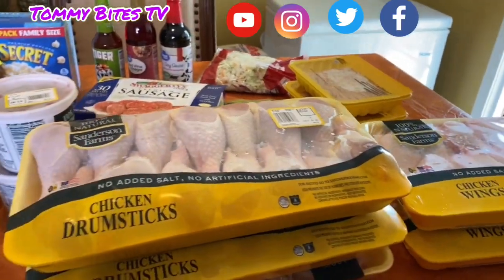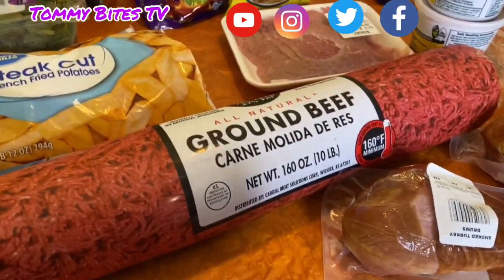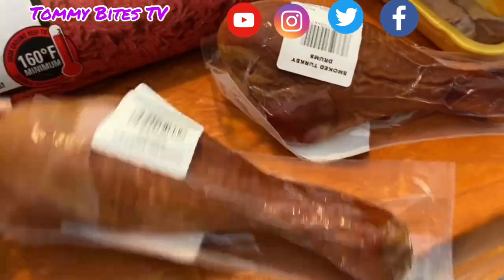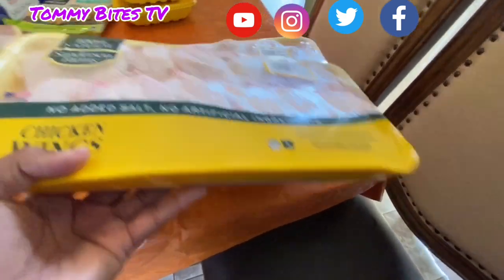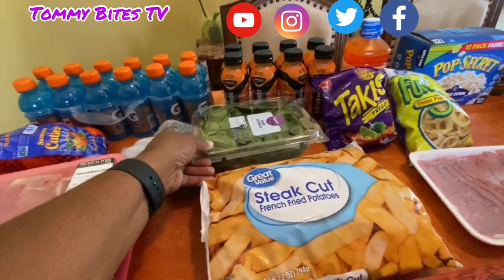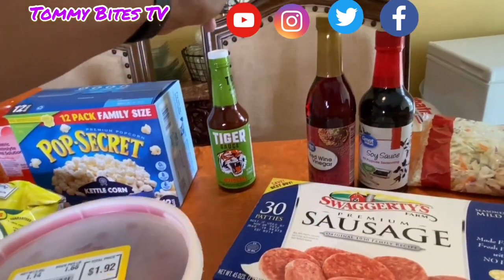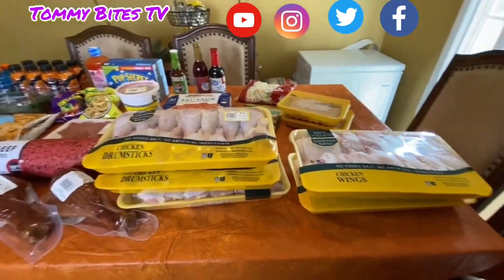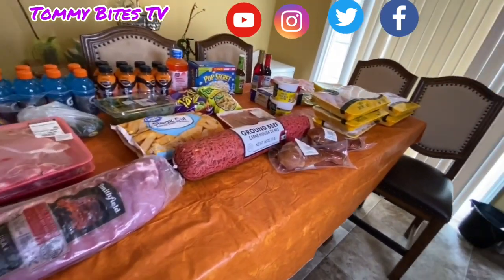EMERGENCY FOOD HAUL || WALMART GROCERY HAUL || EMERGENCY PREPPER PANTRY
It's DANGEROUS and SCARY-  TWO-YEAR-OLD CROSSES BORDER ALONE w NAMES IN"

Prepping and preparing our emergency food pantry with this Walmart grocery haul.

My name is Tommy and I'm a wife, mother of 4 and grandmother of 5. We have been married for 18+ years.
 *If you are new or returning, I really appreciate each of you. Our Family has always prepped off and on through the years; However we prep even more now due to the things happening in the world. We prep for food and non-food (if you know what I mean).
*Prepping is not a sprint but a marathon. I only buy what we eat, and I only buy what we can afford financially.
*I don't encourage hoarding food, but I do encourage preparing.  My Motto: START TODAY & EAT TOMORROW

To Help The Channel Get The Info Out on The Importance of Preparing a Food Pantry
Don't Forget to:

To Send Mail:
 coming soon